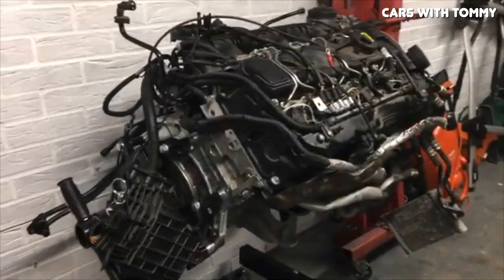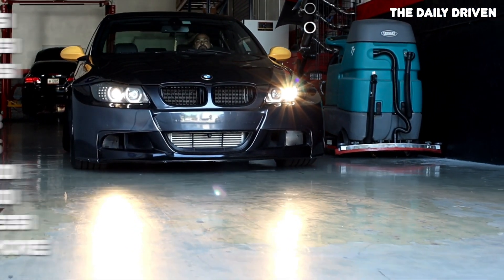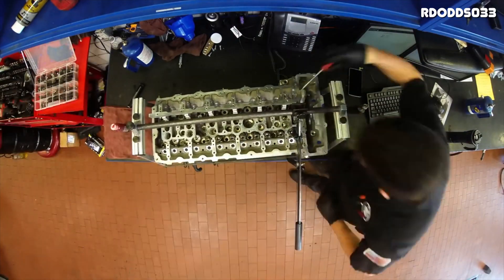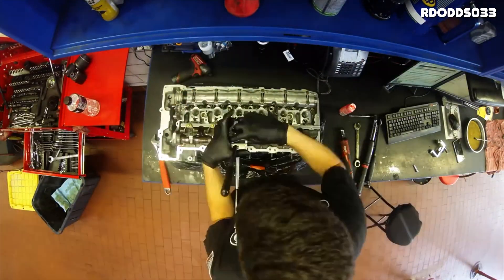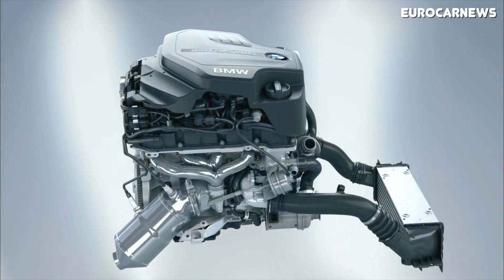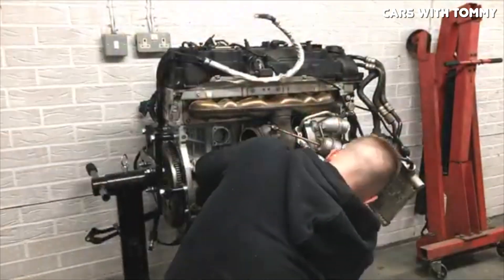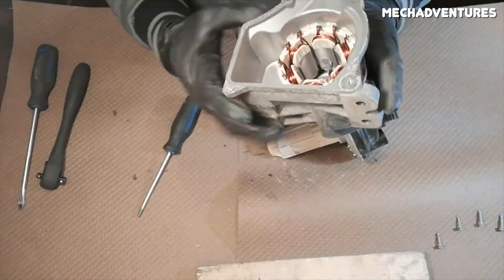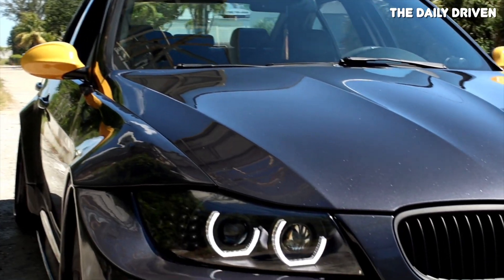BMW N55: Everything You Need to Know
In 2006 when BMW dropped the N54 it was their first mass produced turbocharged engine. Previously BMW had produced a turbocharged engines in the past such as the M102 and M106, but those engines were limited production and never had successors. BMW had a long history of producing excellent naturally aspirated engines, so the N54 was a huge change for BMW.

Not too long after the N54 was released in 2006, BMW began implementing the N55 in 2010 in the 5-Series Gran Turismo. Compared the N54, the N55 had a significant amount of changes that were desgined to make it more reliable, because the N54 did have a substantial amount of problems. While the N54 was BMW's first mass produced turbocharged engine, the N55 was their first engine to use a twin-scroll turbocharger.